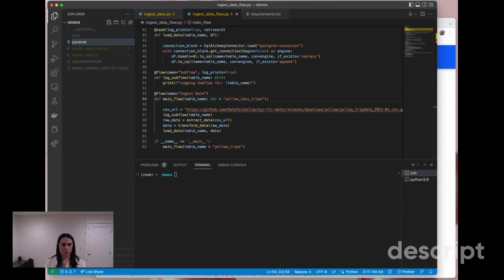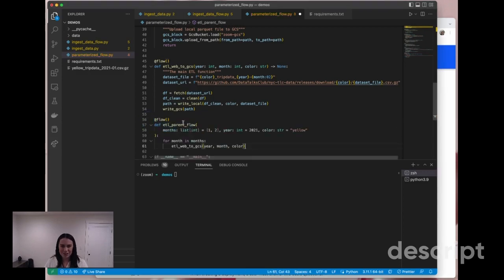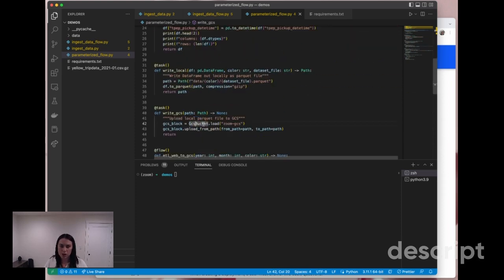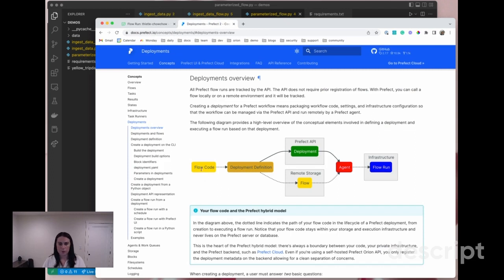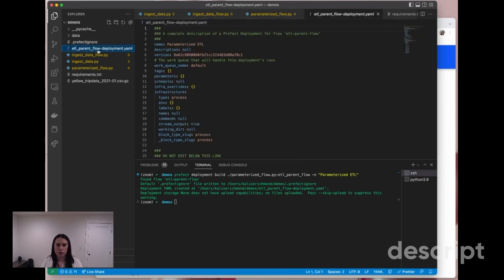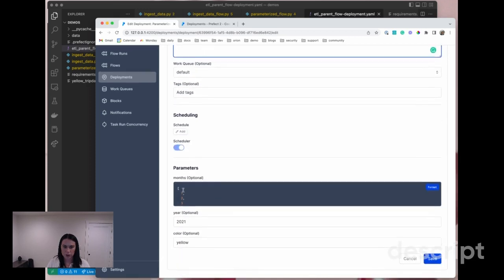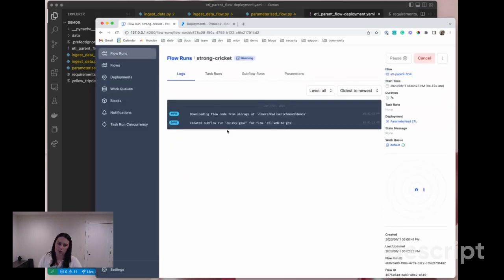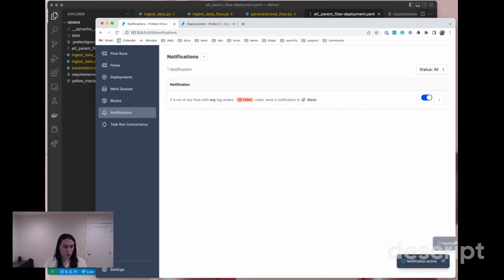DE Zoomcamp 2.2.5 - Parametrizing Flow & Deployments with ETL into GCS flow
Timecodes:

00:00 Introduction
00:18 Prefect Flows: Parameterized Flow
02:00 Prefect Flows: Orchestrating Subflows with a Parent Flow
04:06 Prefect Task: Caching Strategy for Fetching CSVs from Web
04:55 Manually Running the Flow (Web to GCS)
06:43 Prefect Deployment: Overview
08:43 Prefect Deployment: Build & Apply
11:43 Prefect Deployments on Prefect Orion UI
13:16 Prefect Work Queues and Agents
15:20 Prefect Notifications
17:06 Wrapping up & Review